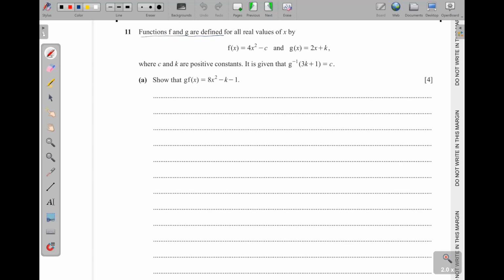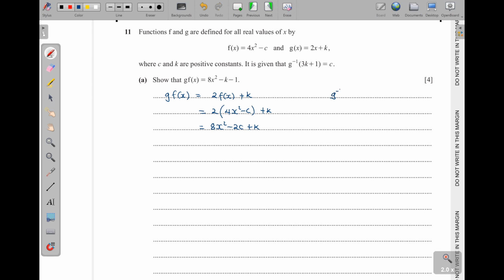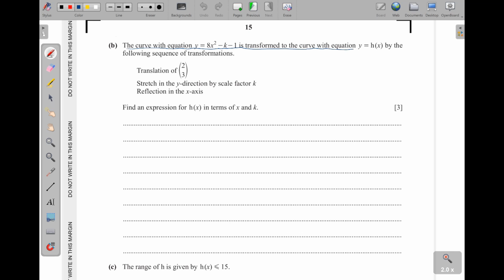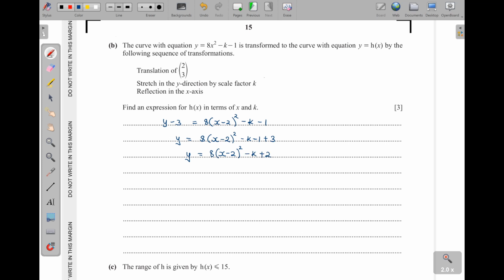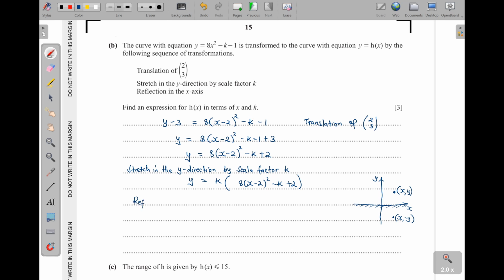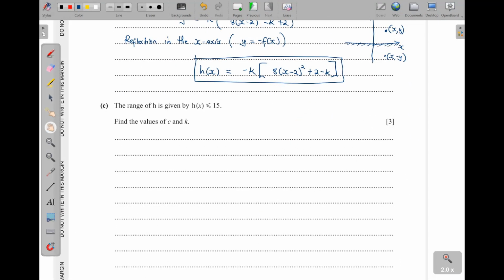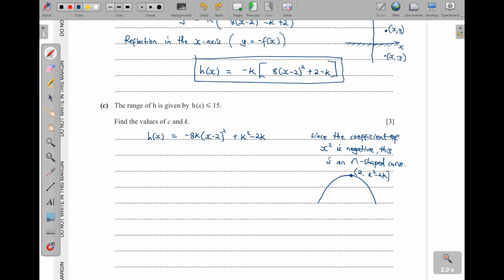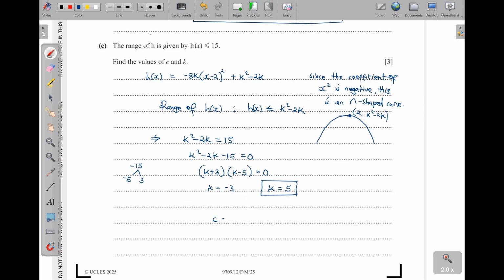9709/12/F/M/25 -- QN 11 (FUNCTIONS & TRANSFORMATIONS) -- PURE MATHEMATICS 1 PAPER 12 FEB/MAR 2025